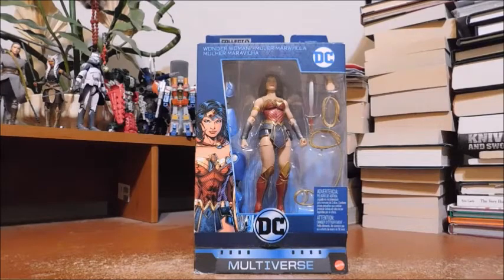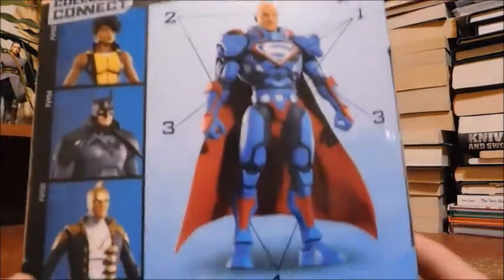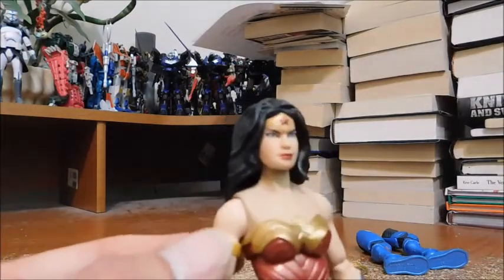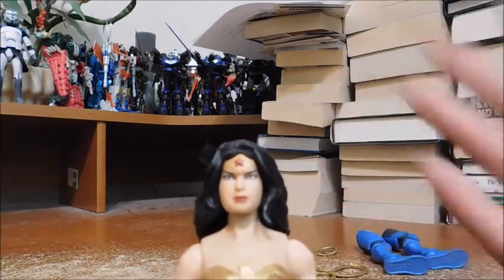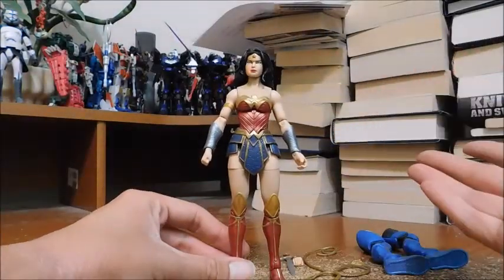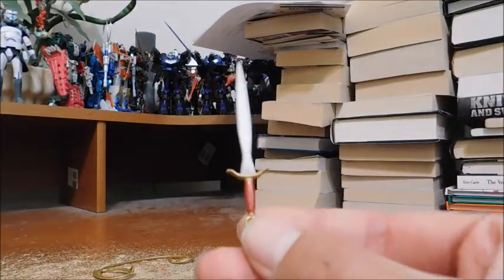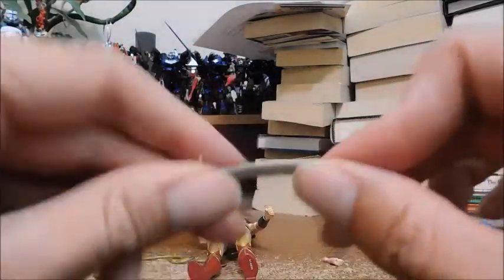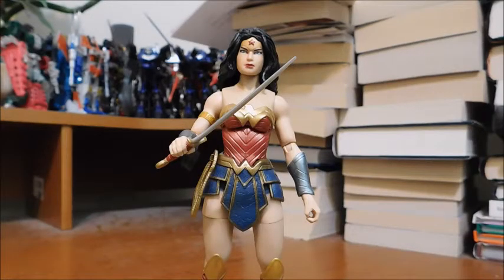DC Multiverse DC Rebirth Wonder Woman (Lex Luthor Wave)